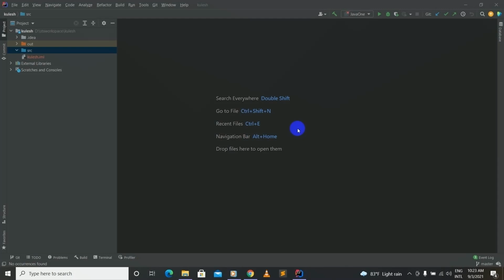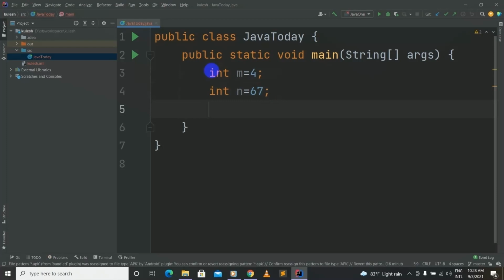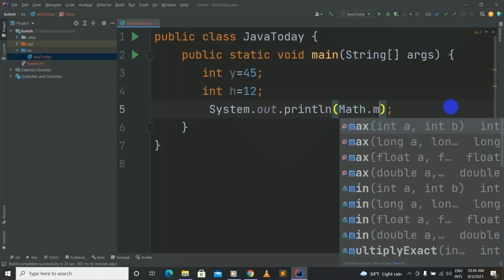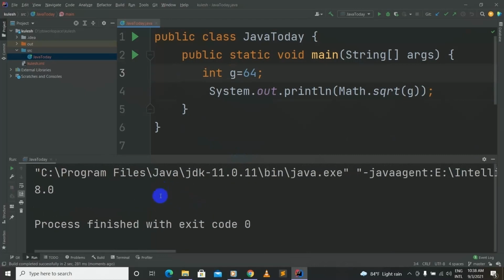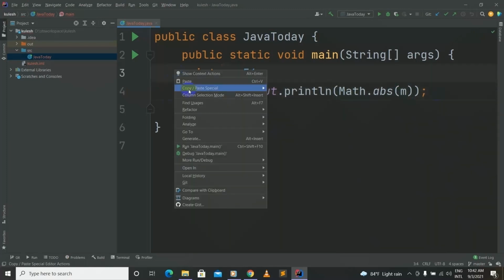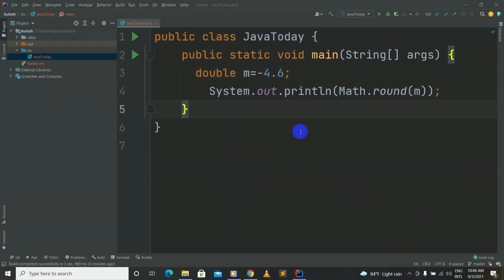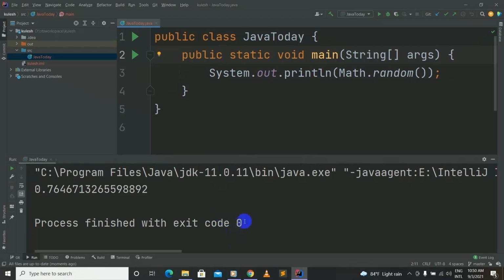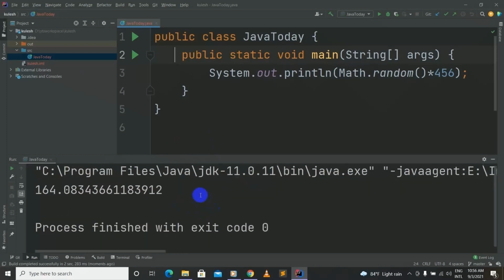Math Class In Java Lesson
In this video I will teach you about the Math class in Java. It is a class that is used to do Math operations in Java. Hope you learn a wonderful lesson from this video. Keep coding and you will do wonders.
chapters:
0:00 Introduction
1:34 max method in Math class
3:17 min method in Math class
4:32 sqrt method in Math class
6:23 abs method in Math class
7:27 round method in Math class
8:53 random method in Math class
12:03 End